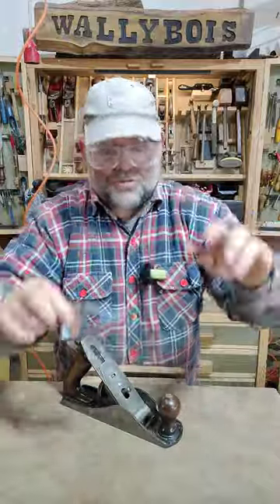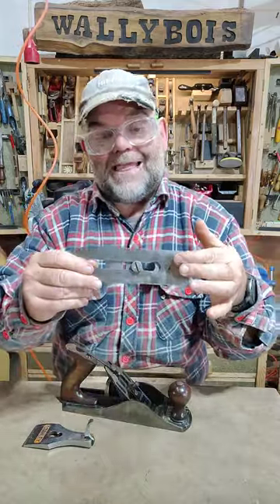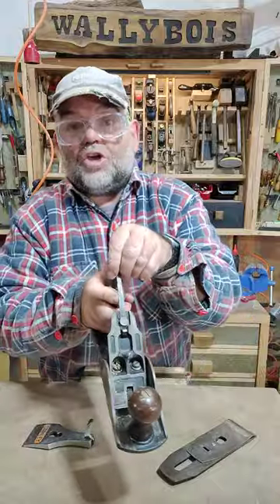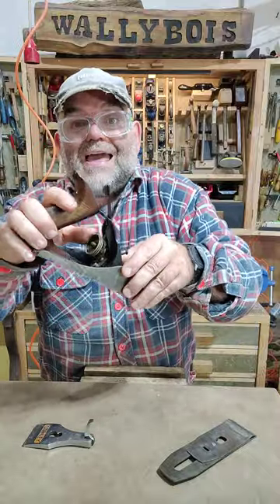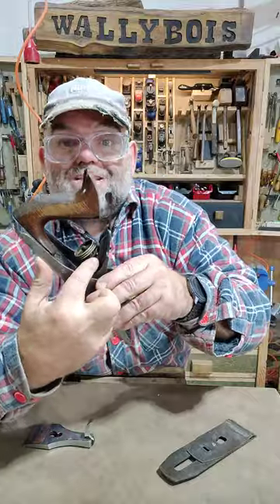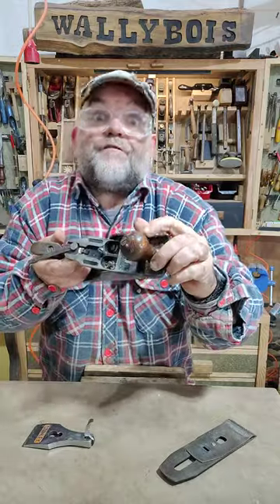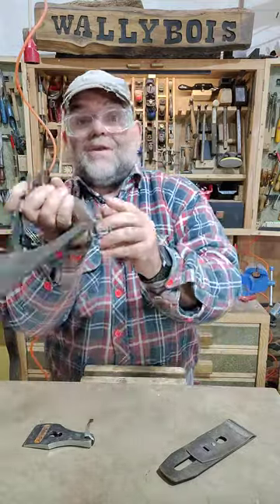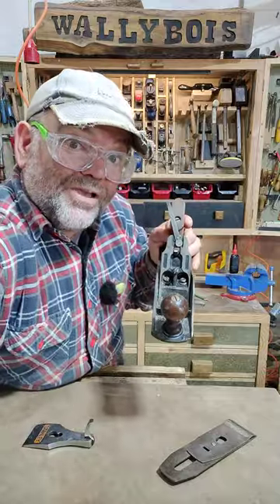Parts of the Stanley Bailey Handplane in under 60 seconds